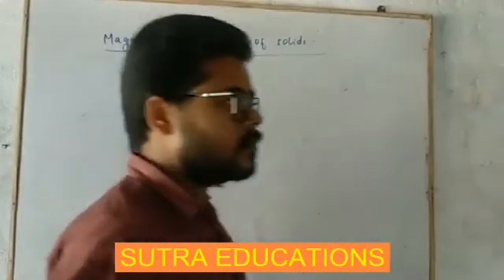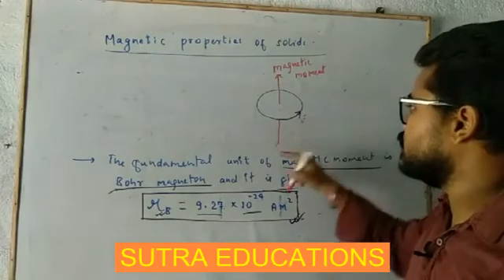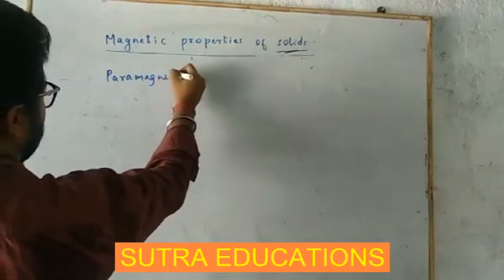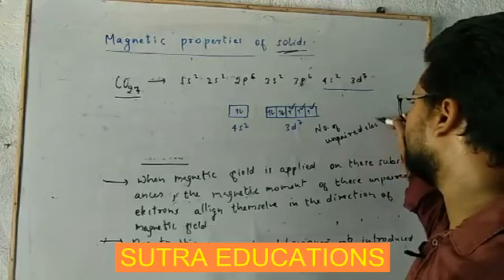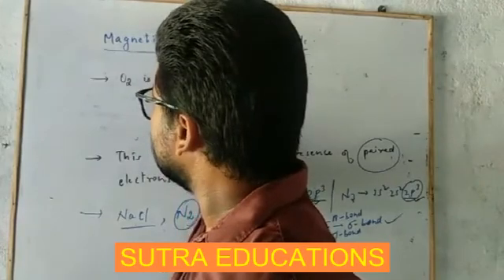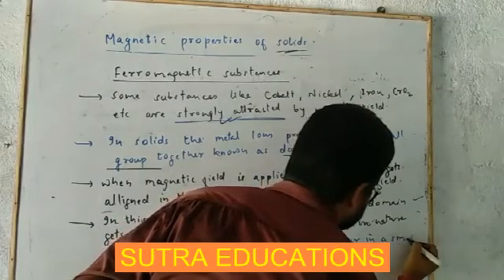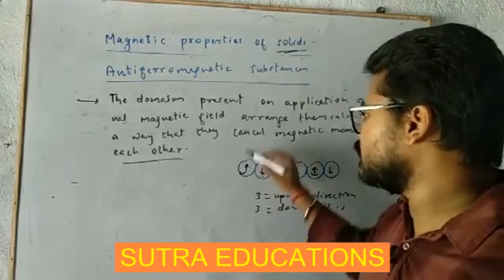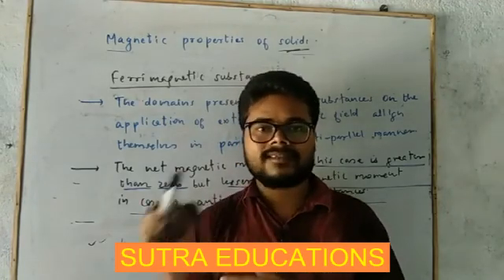12 TH CLASS CHEMISTRY | MAGNETIC PROPERTIES OF SOLIDS | SUTRA EDUCATIONS